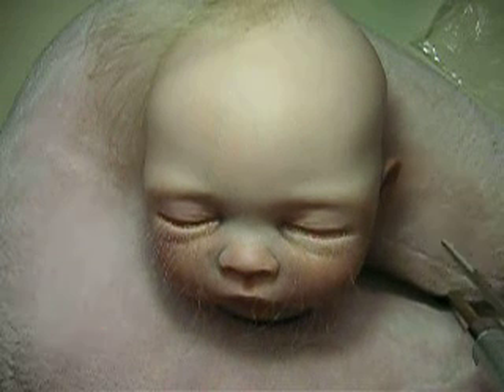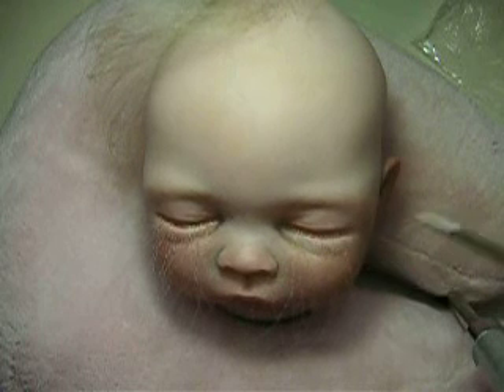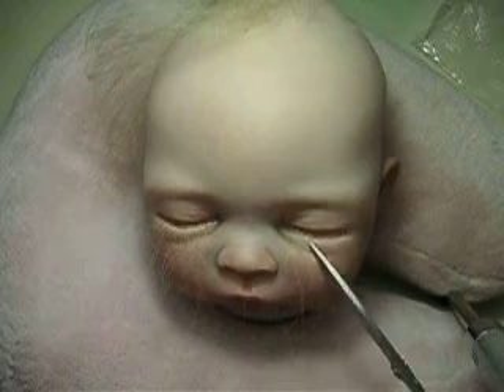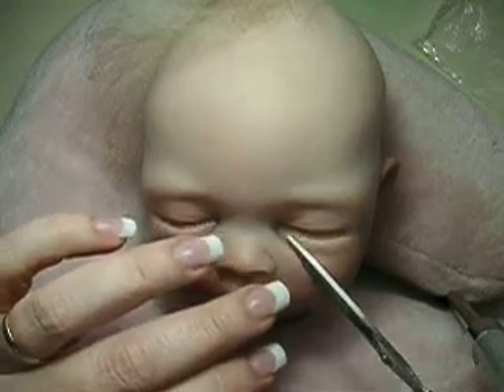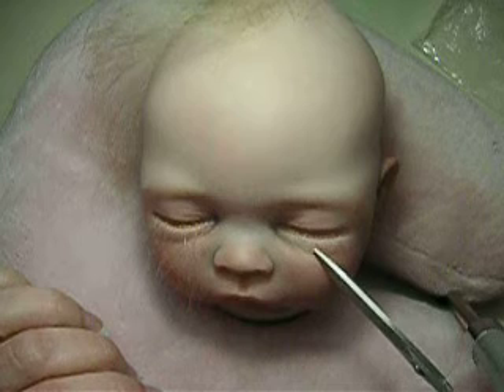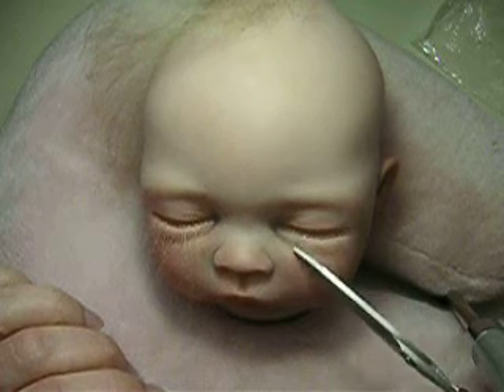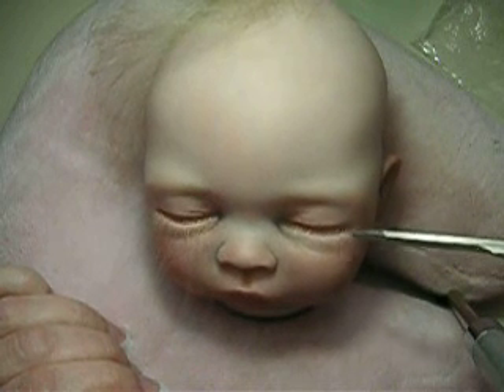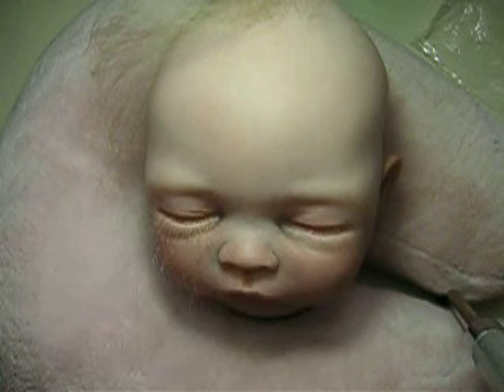How to root baby's eyelashes 2